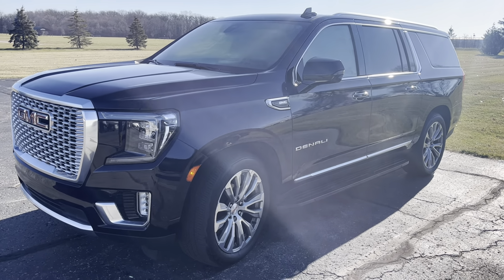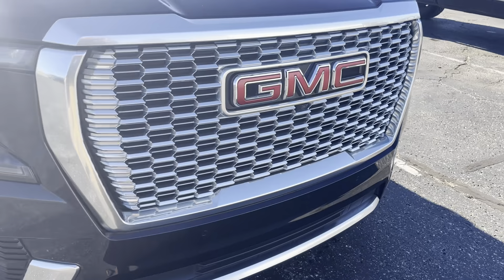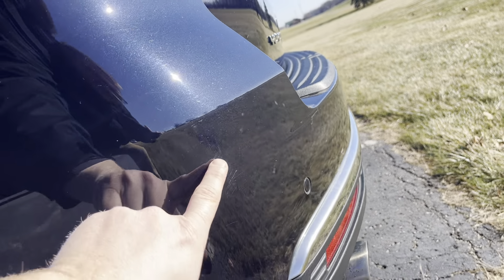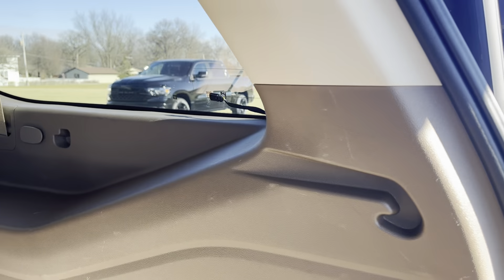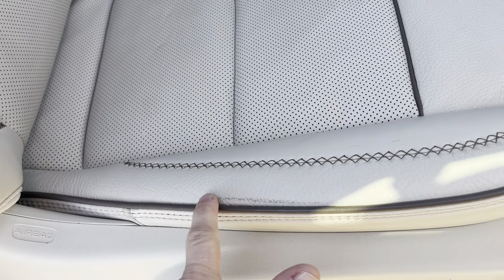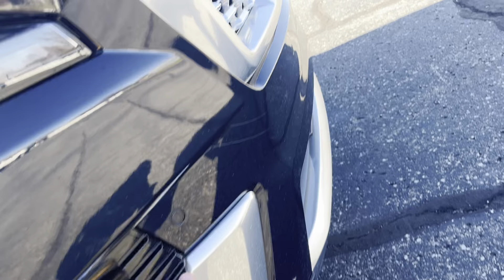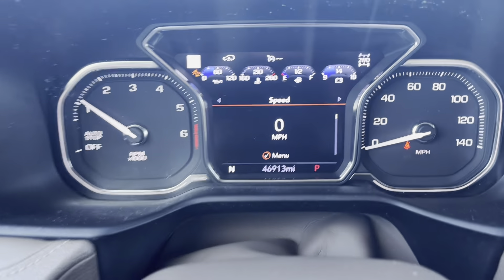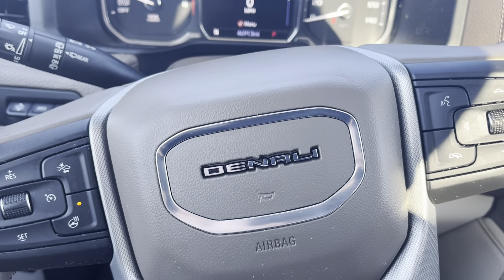Used 2021 GMC Yukon Denali XL (P200040)